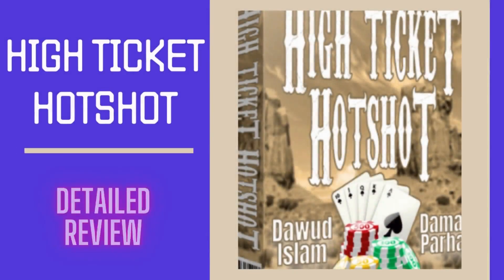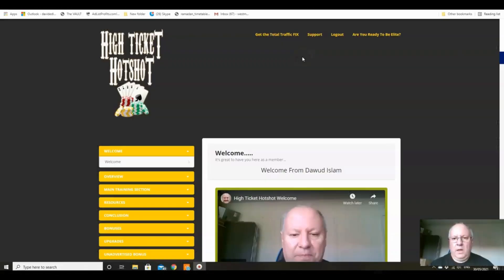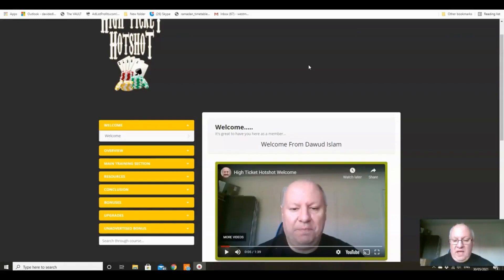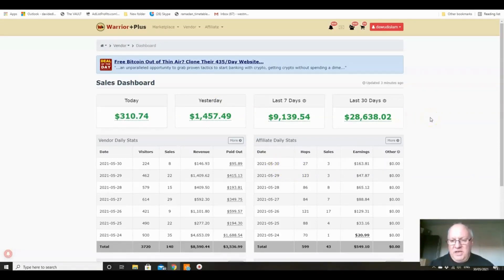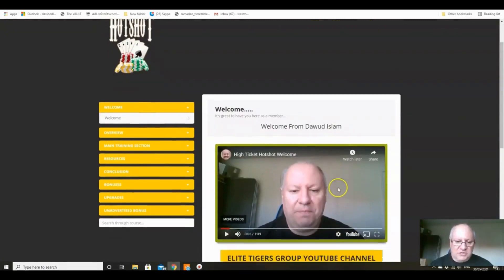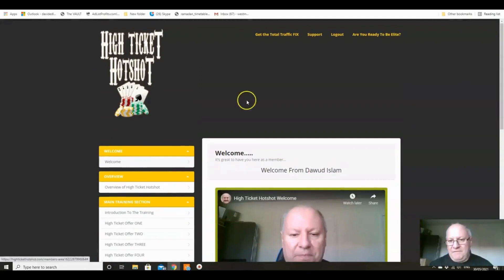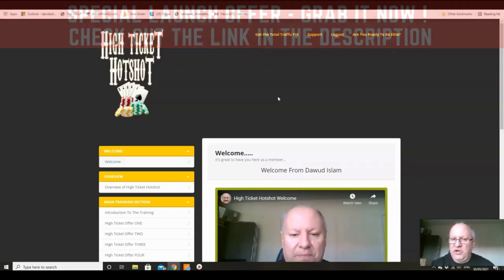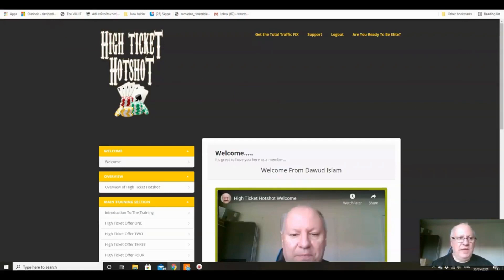High Ticket Hotshot Review high ticket hotshot demo High Ticket Hotshot Bonus I high ticket hotshot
⭕ About Product :
So what's inside High Ticket Hotshot???
✅High Ticket Hotshot Review
Say GOODBYE to $3, $5 and $10 Sales
Say HI to $300 - $1000 commissions
Do the same work for 100 x the rewards
Guaranteed approval to promote
Full video training provided
And So Much More...

This video is all about High Ticket Hotshot Review valuable information but also try to cover the following subject:
-high ticket program
-high ticket leads
-high ticket sales for beginners

My latest release (along with my top up and coming student Daman Parhar) teaches you how you can wave goodbye to $3, $5 and $10 commissions and instead transform your affiliate marketing model to attract regular paydays of $300, $500 and $1000 at a time. Transforming your business plan to become a High Ticket Hotshot is a lot easier than you'd imagine and this course teaches you exactly how.

High Ticket Hotshot Review With Demo + 🚦 MASSIVE 🤐 BONUS PACKAGE 🚦

➡James Kennedy

➡product reviews
➡product review jobs
➡product reviews free
➡best choice product reviews
➡digital products
➡sell digital products
➡selling digital products
➡how to do product reviews
➡digital products to sell online
➡online marketing software
➡digital marketing software for agencies
➡digital marketing software
➡new digital marketing software
➡digital marketing tools
➡best digital marketing tools
➡free digital marketing tools
➡top digital marketing tools
➡new products

➡Mark gossage
➡Thirty Minute Marketing
➡William Johnson
➡Mazhar Hangad

Thanks for checking out my Content Artemis review and demo🙏🙏